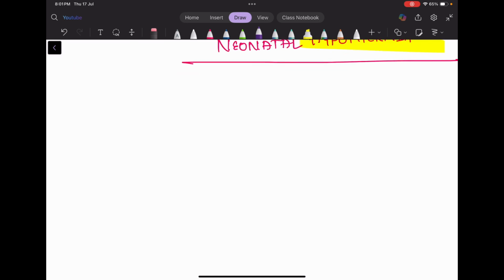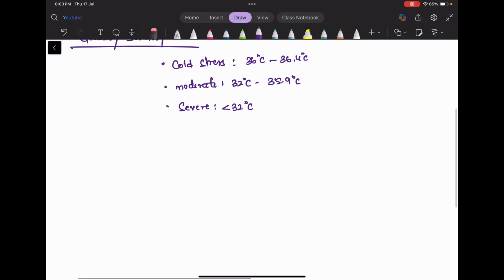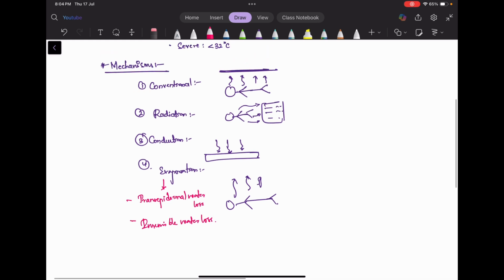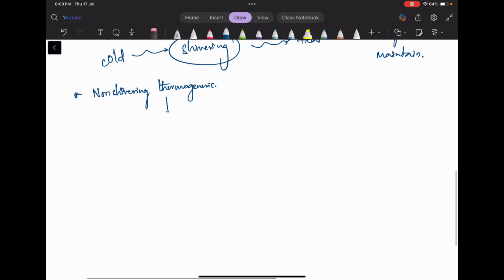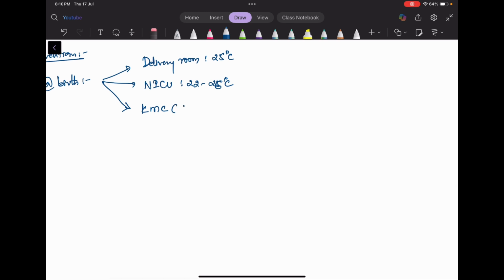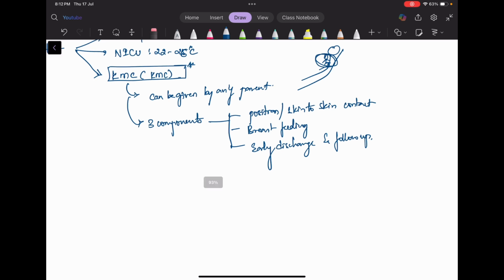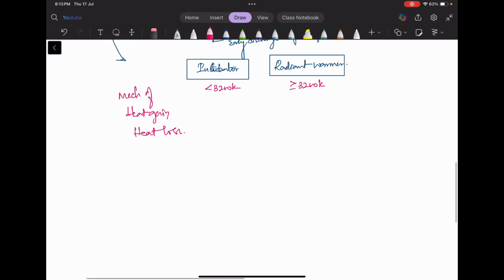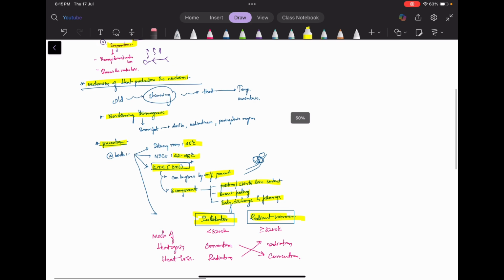HYPOTHERMIA || pediatrics || mbbsstudent || BRAINLESSMEDICO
HYPOTHERMIA IS VERY IMPORTANT TOPIC IN PEDIATRICS .

HOPE YOU PEOPLE ARE ENJOYING WELL WITH THE VIDEOS

NOTES PLAYS VERY IMMPORTANT ROLE IN MEDICAL LIFE .HAVE YOUR HANDWRITTEN NOTED SO IT HELP YOU ….

FOLLOW ON INSTA : @BRAINLESSMEDICO FOR SHORT OR LATEST UPDATES

IF ANY DOUBTS USE COMMENT SECTION OR DM ON INSTA ……

THANK YOU …. TAKECARE